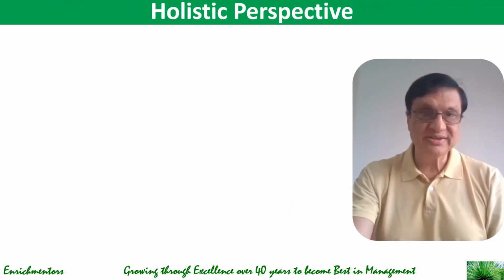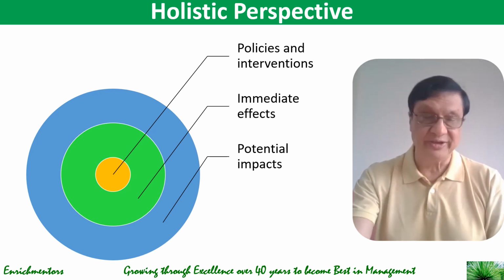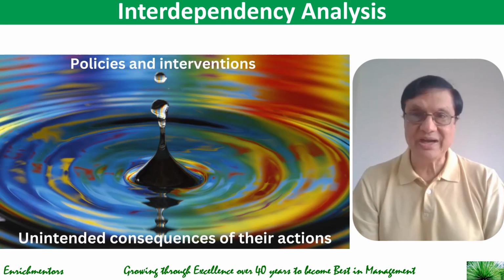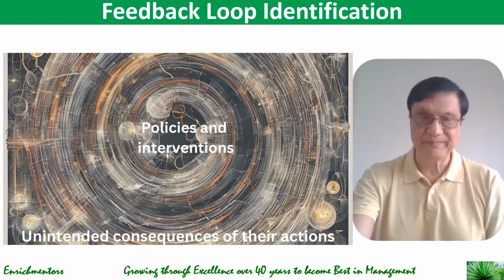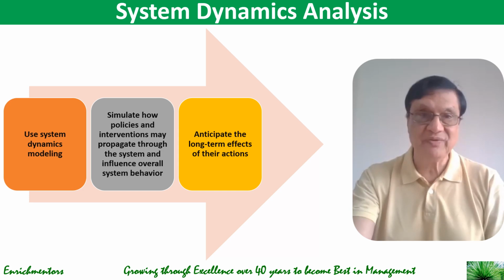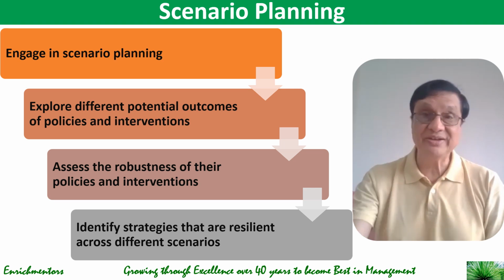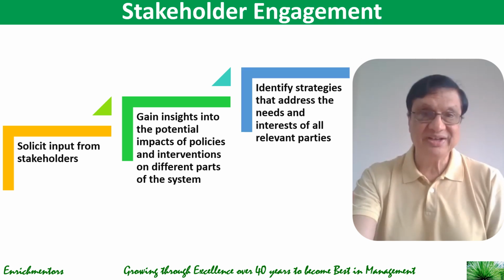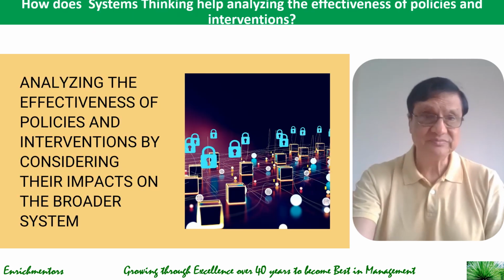How does Systems Thinking help analyzing the effectiveness of policies and interventions